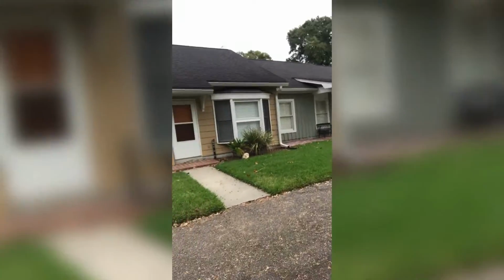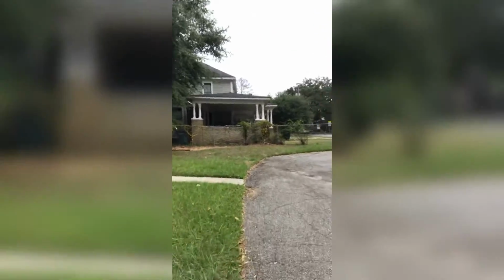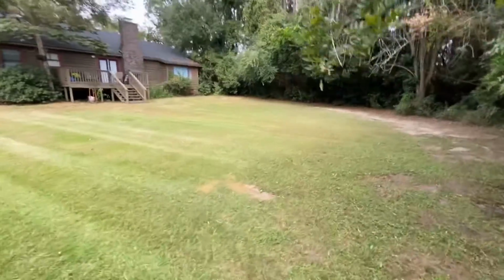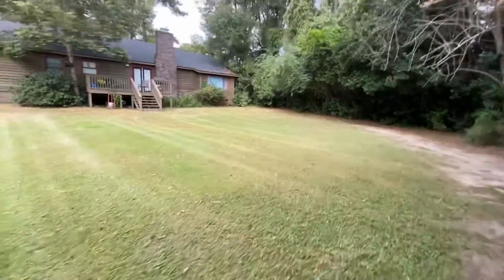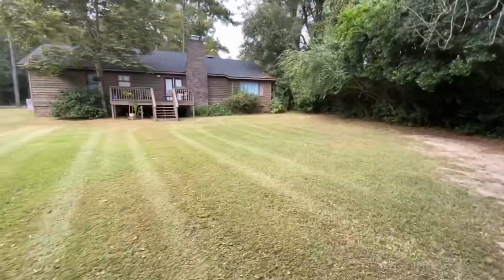Did I Do The Right Thing? Ep. 9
Another day in the life of a young entrepreneur striving to grow his company past $10M/Year in revenue.